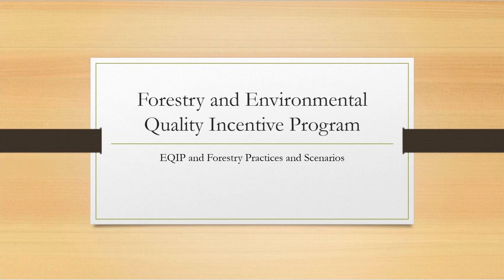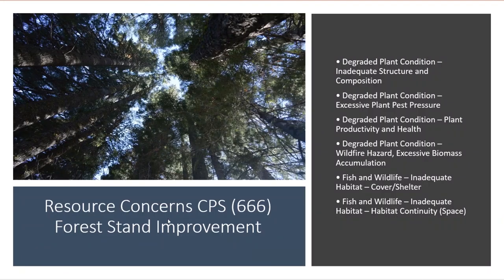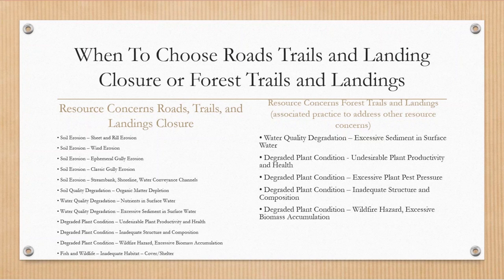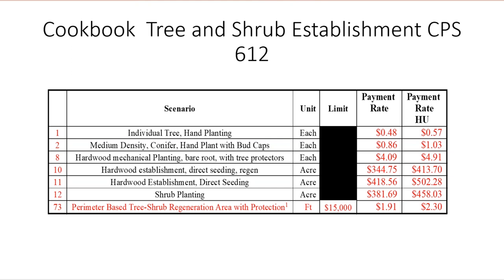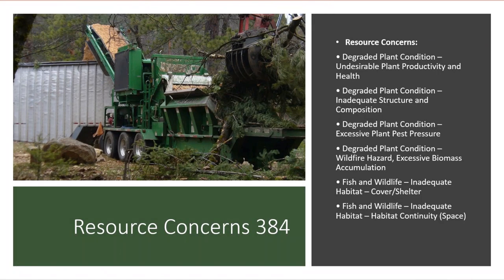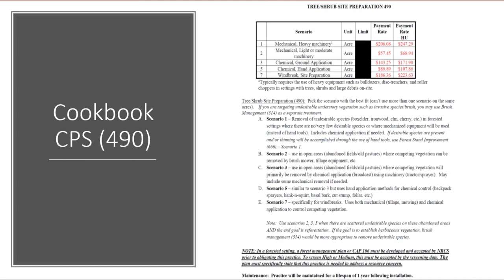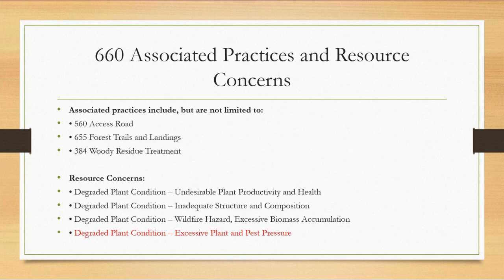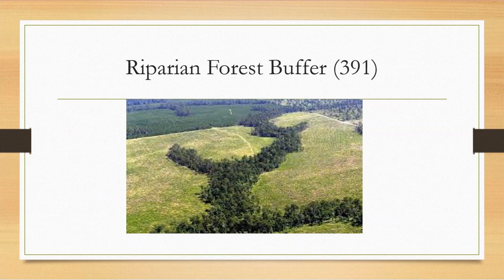Forestry and Environmental Quality Incentive Program (EQIP) Webinar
This webinar covers the basics of USDA-NRCS' EQIP program and how it relates to forest management. Although the webinar's audience is specifically geared to local conservationists in Wisconsin, much of the content is applicable beyond the state.

Webinar hosted on December 20, 2019.

Presenter Information:
Andy Hart, USDA-NRCS
Penny Pohle, WI Land+Water